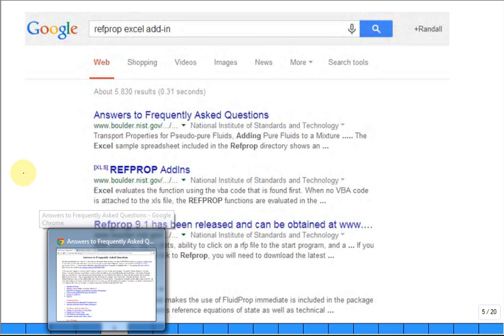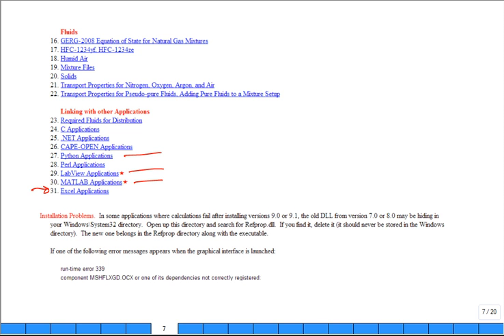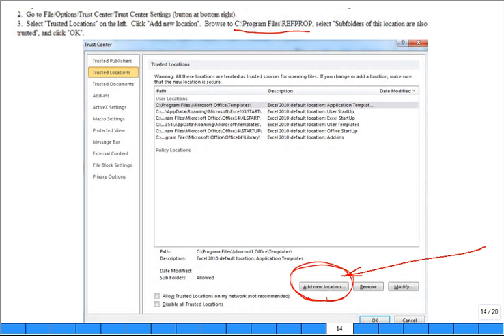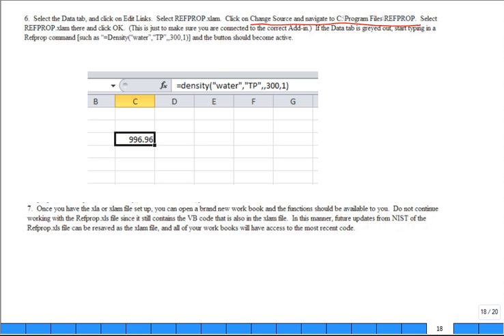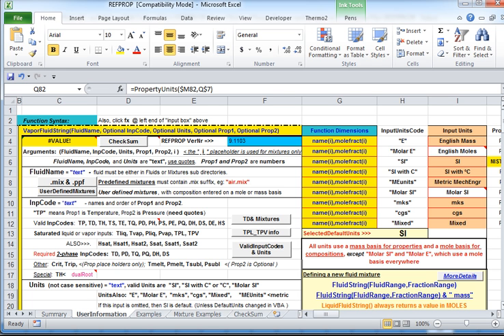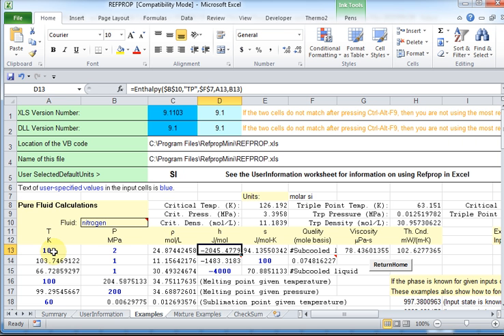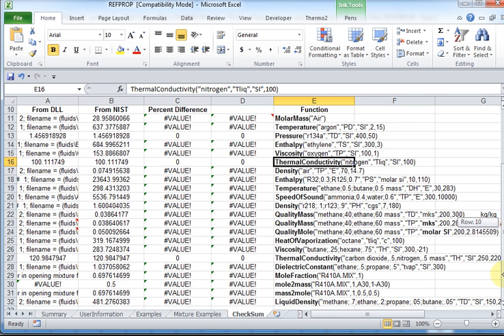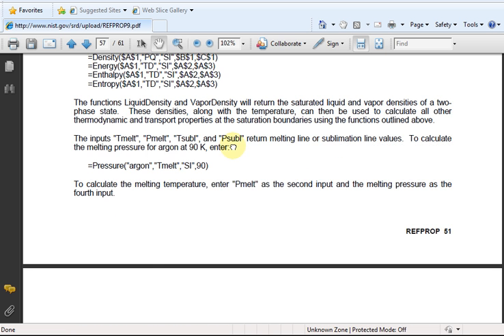REFPROP Excel AddIn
FAQ Page and Installation Walkthrough: 1:00
Example Spreadsheet: 7:10
User Guide URL: 12:15

How to get REFPROP to work in Excel.  Instructions are tedious.